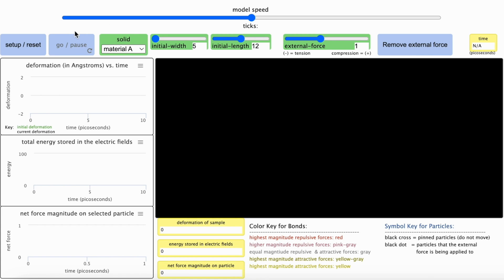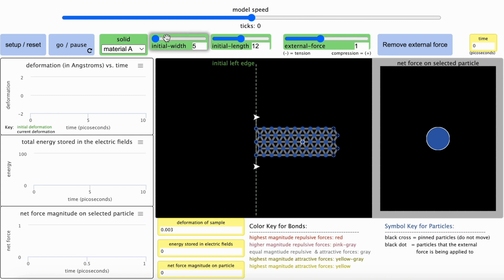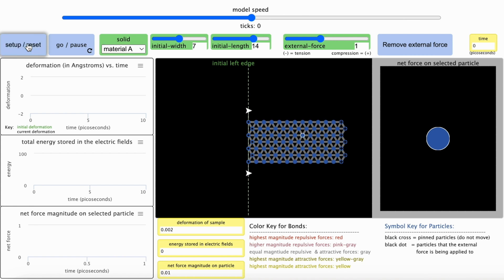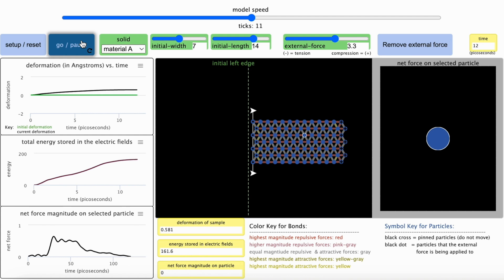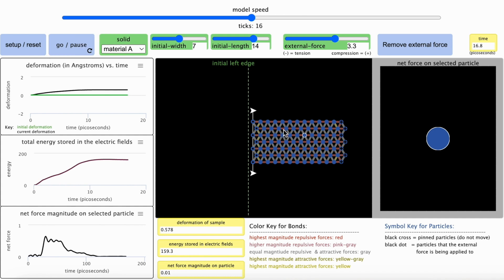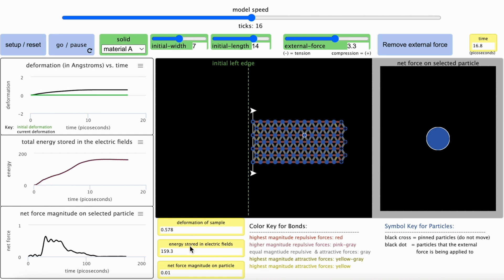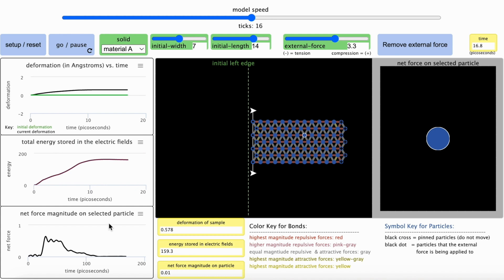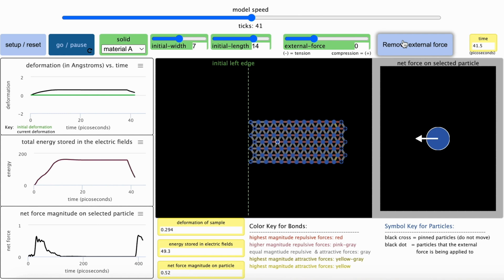P.2 Orientation Video to External Force Applied to a Solid Simulation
This video orients students to the simulation they will use. This video is part of the OpenSciEd Science Curriculum. For more information and to find the entire curriculum,